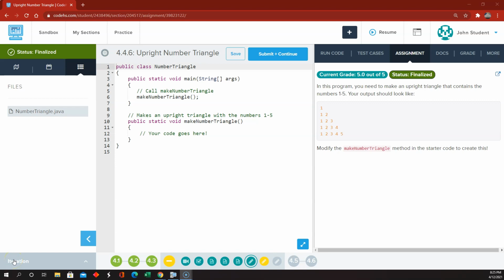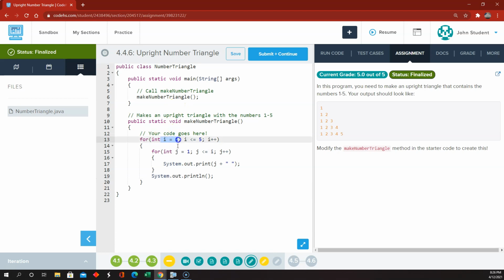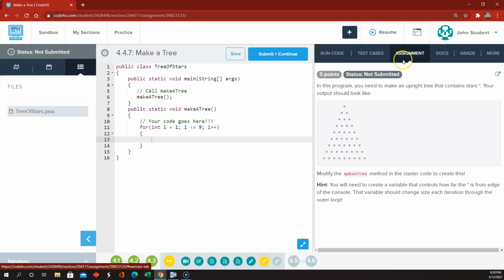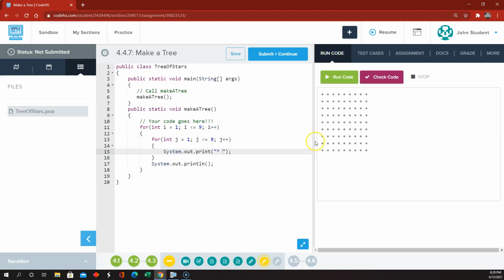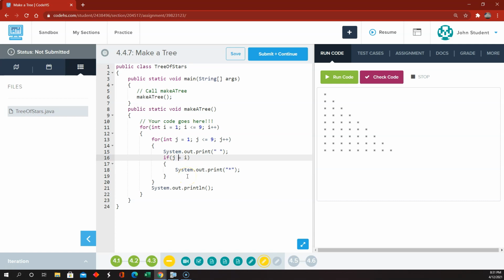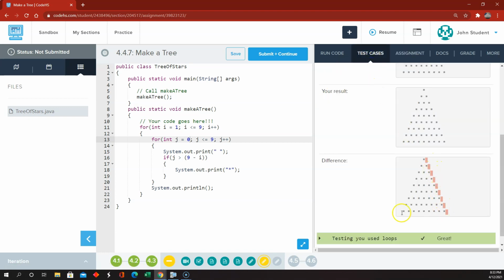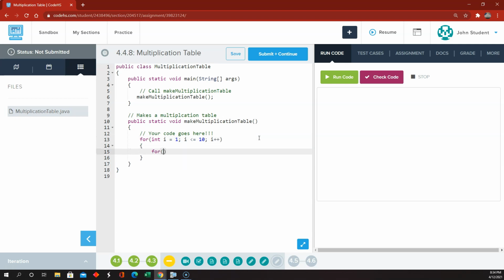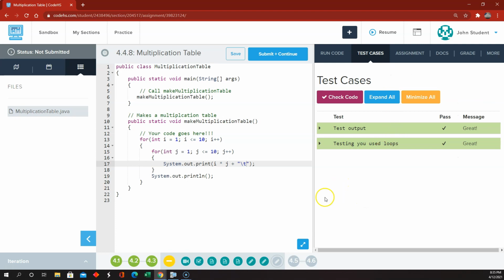CodeHS Nitro 4 4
A few examples to help you get through nested loops in Nitro 4.4.